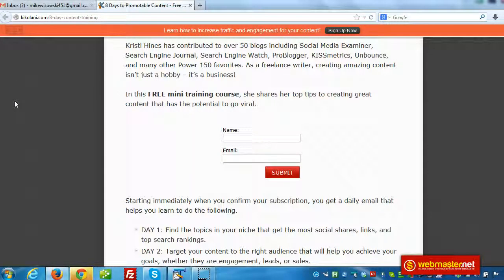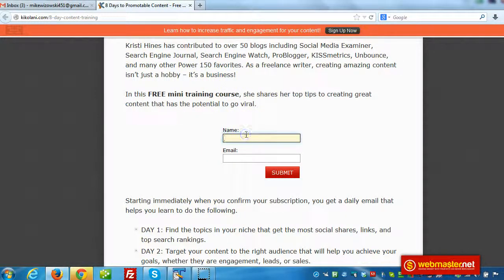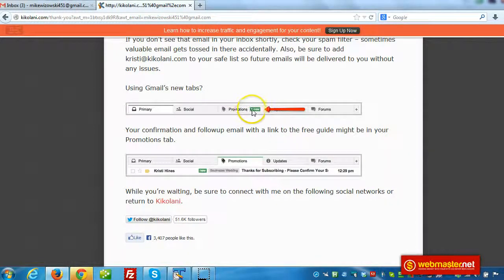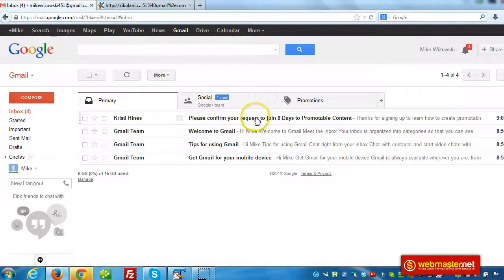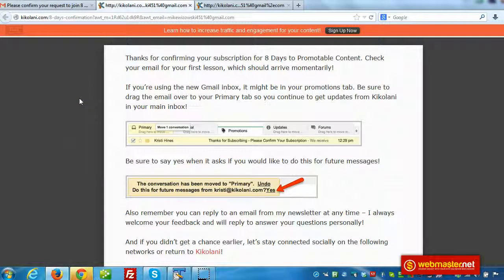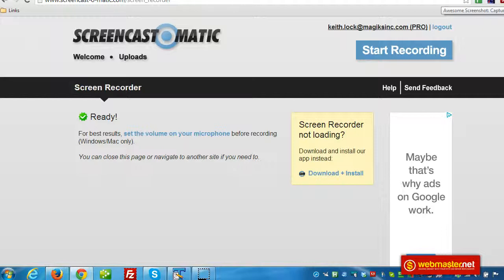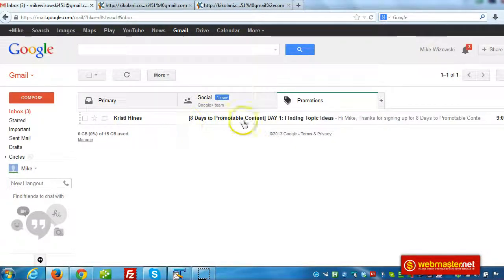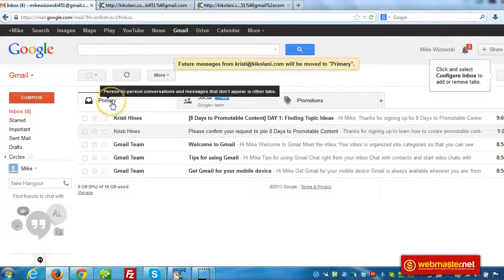Gmail Tabs And Email Marketing: How To Avoid Being Labeled As Promotional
In  this video we will show you how to improve your opening rate for Gmail users. Ever since Google has come up with the idea to categorize emails as promotional, your mails may no longer appear in the primary inbox. Here's how to fix that.